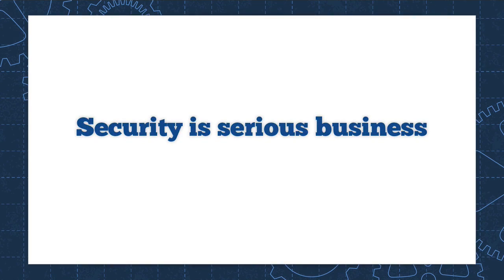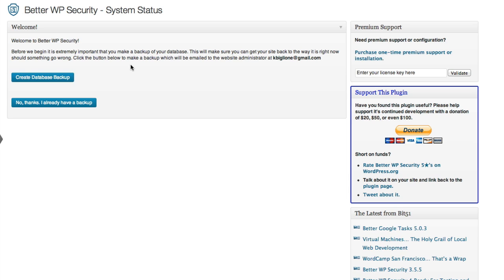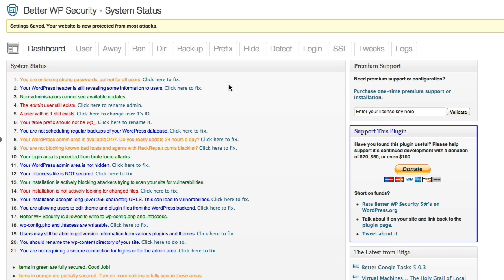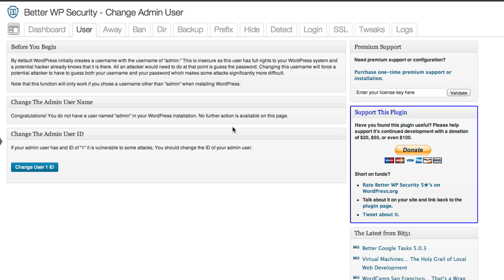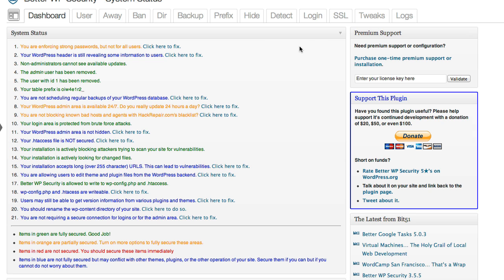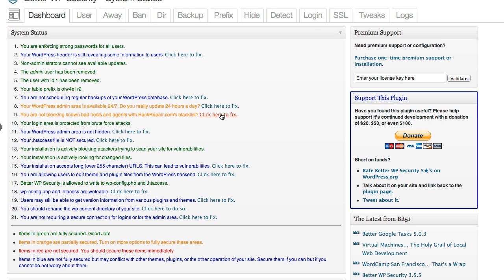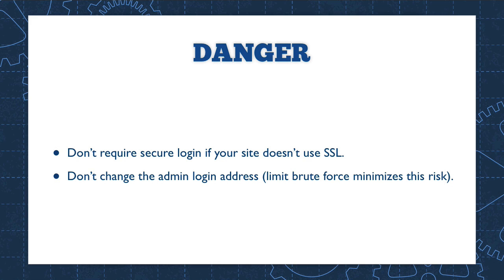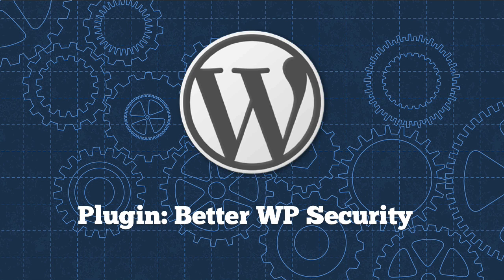Better WP Security Setup Guide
Setting up this plugin can be a bit overwhelming for beginners. This video walks you through the process and shows you how not to get locked out of your website.